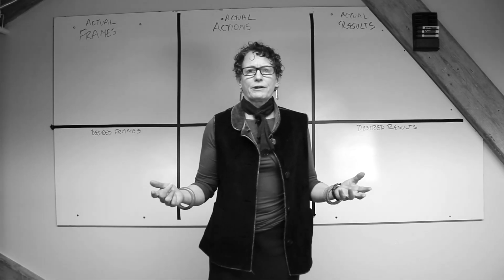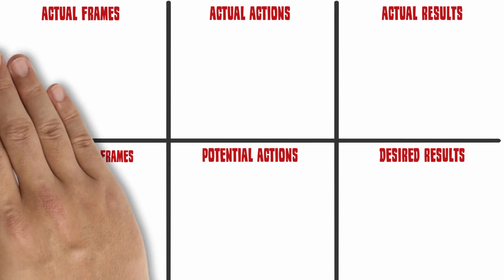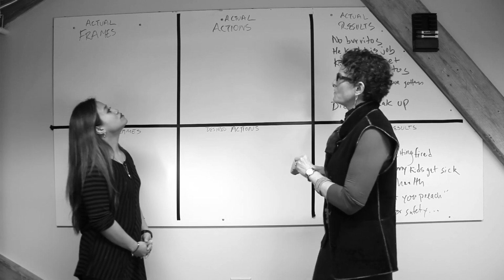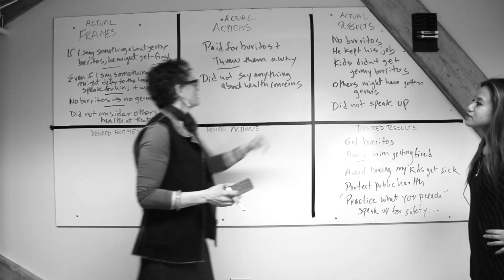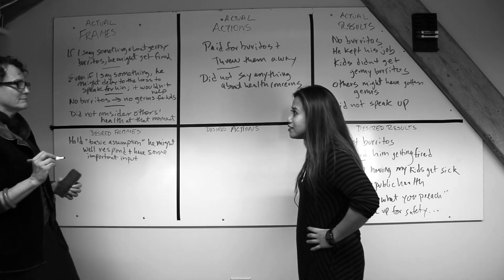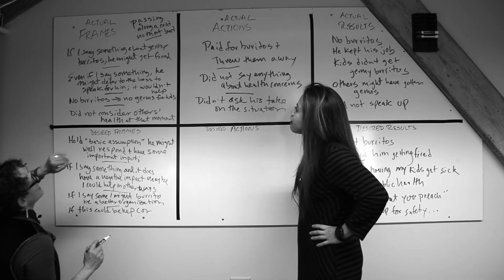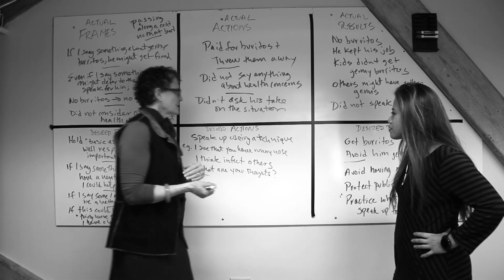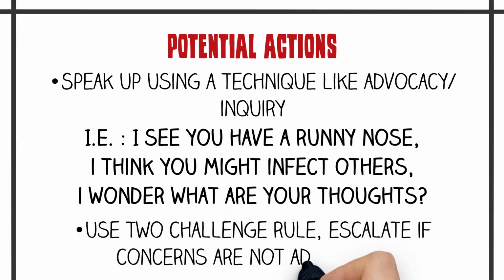Grid It 001: Janice Palaganas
In the Speaking Up Story Janice Palaganas' Burrito, Janice saw something disgusting while attempting to buy her kids lunch at a street market. Now, she meets with Jenny Rudolph to complete the Learning Pathways Grid and reframe herself, to speak up more effectively in the future!